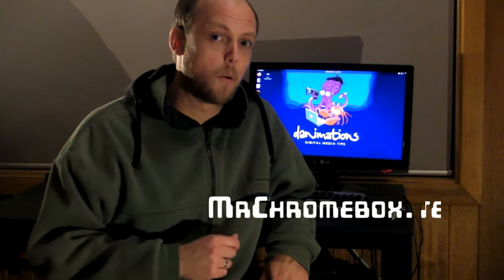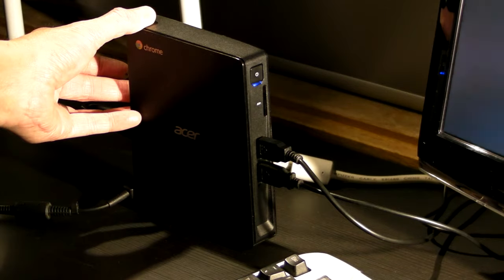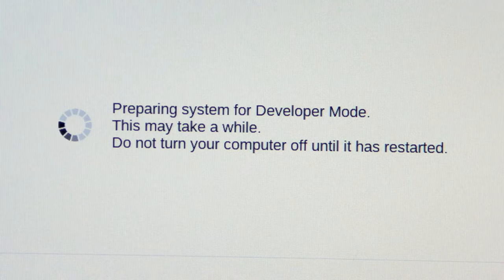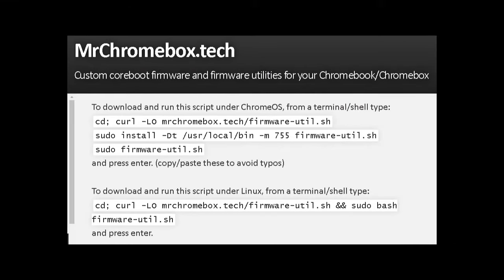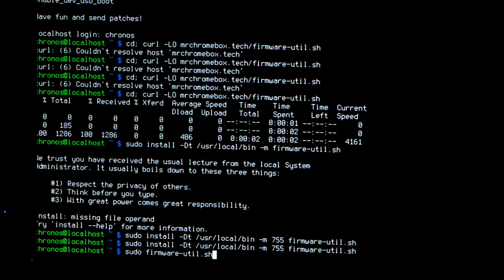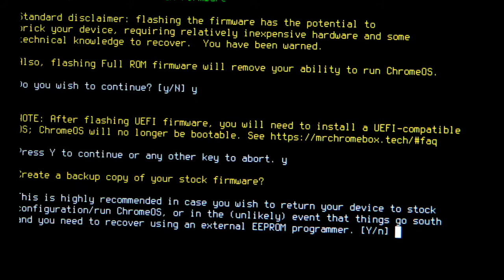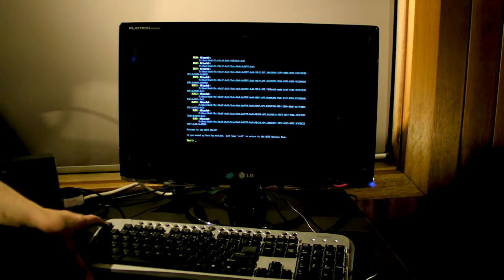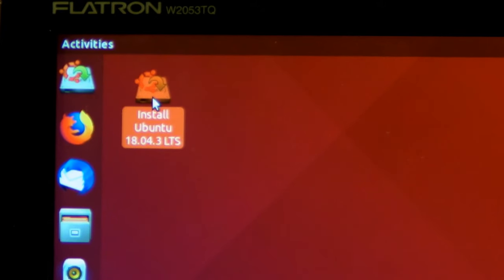🔧 How to turn a Chromebox into a "normal" computer with a different operating system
🔧 Search "Chromebox" on eBay

By default, Chromebox hardware only supports running ChromeOS... but this can be overcome. In this video, I use MrChromebox.tech's firmware flashing utility to free a Chromebox from this limitation and make it boot just like a "normal" computer. You'll need to remove the write-protection screw from inside your Chromebox first... you can see how that's done in my other videos (the screw’s location will vary depending on your Chromebox brand and model). Follow these steps and you'll be running the operating system of your choice in no time, and you'll be able to replace your SSD with a larger one too, if you like.